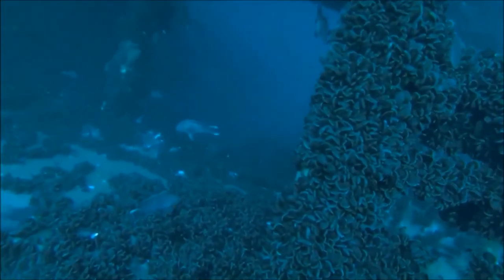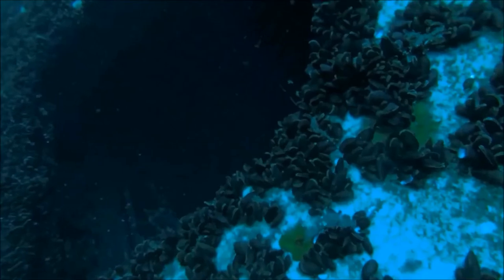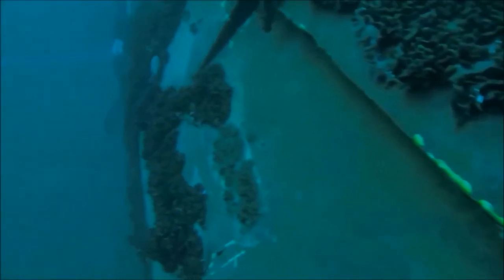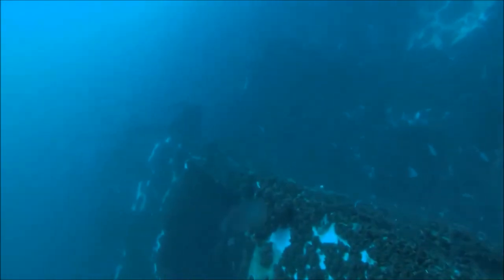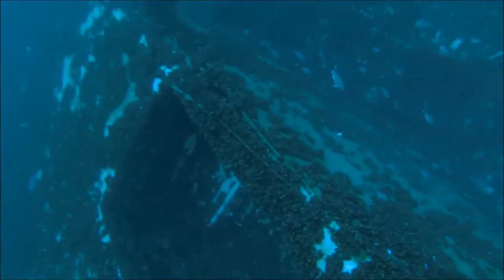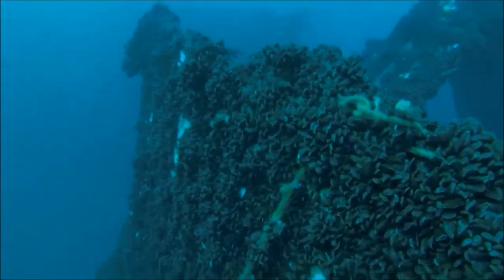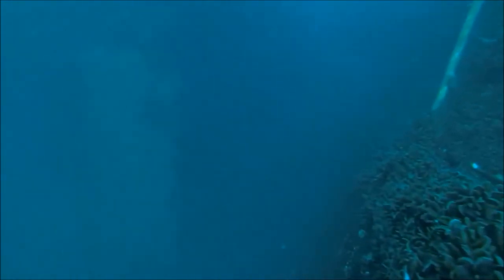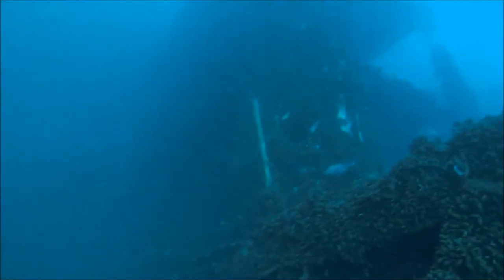Delaware Reefs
Radford monitoring